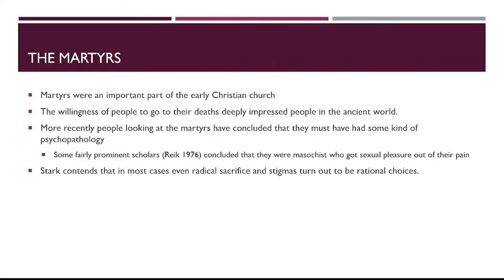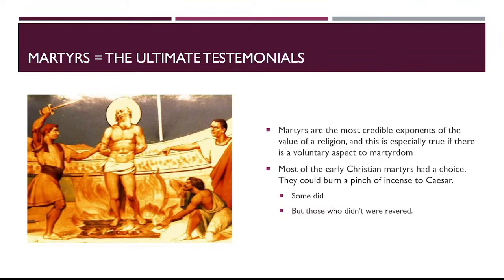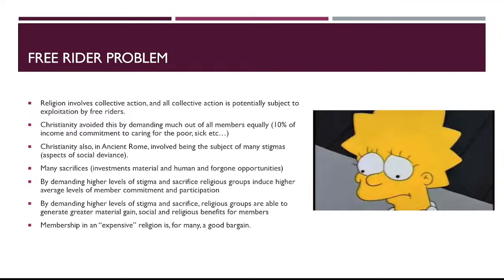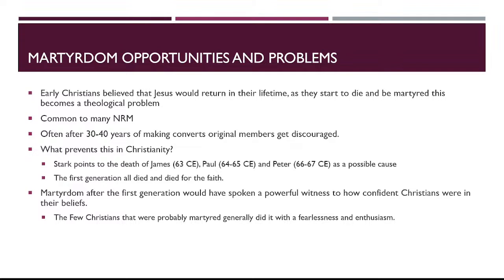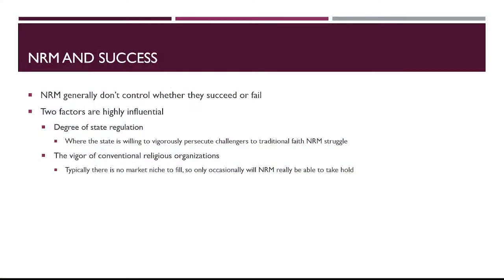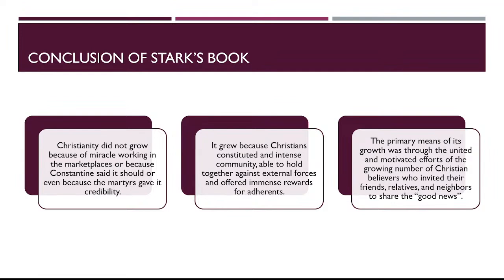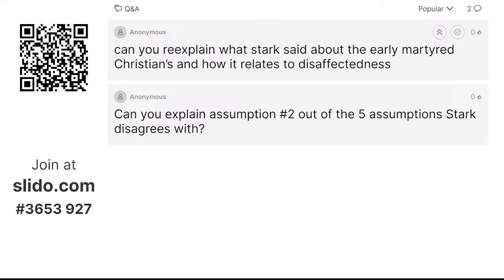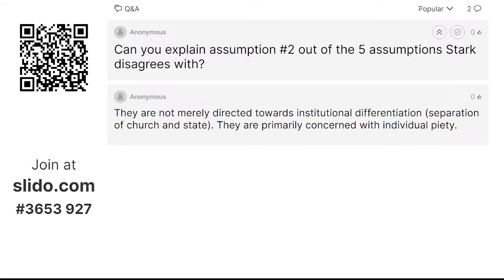Soc 376 Nov 1, 2023